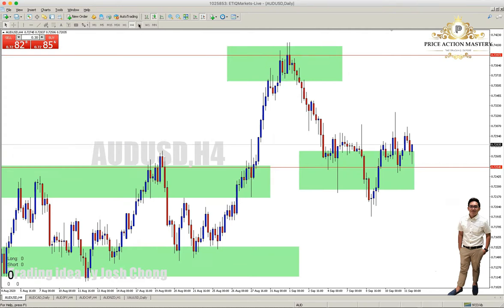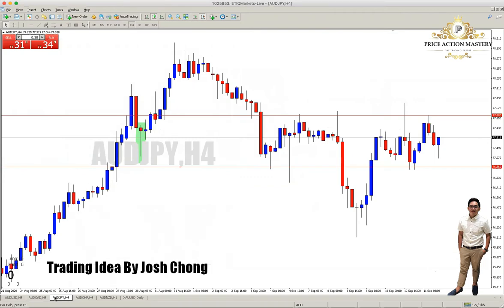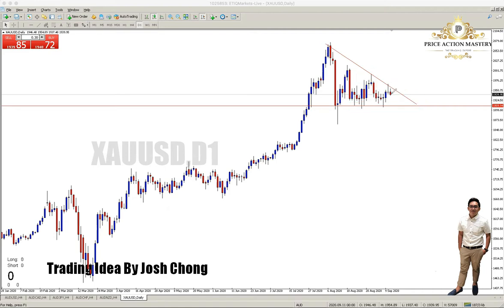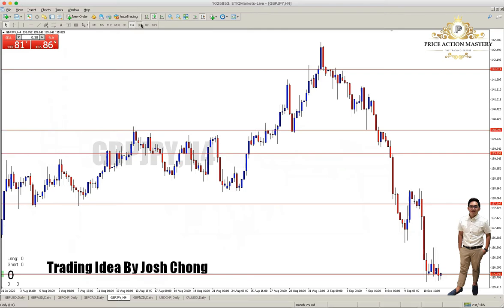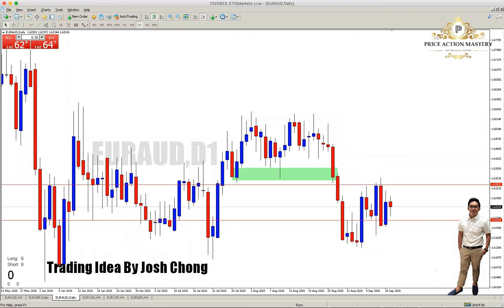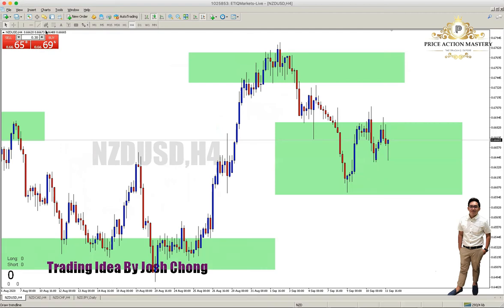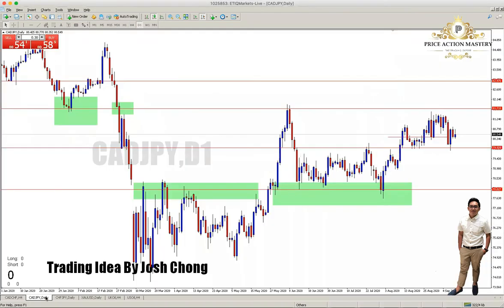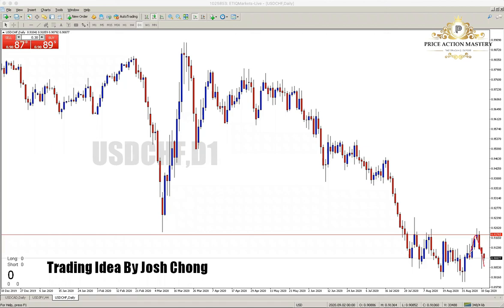13th - 19th sept 2020 Market Analysis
加入我们的Telegram群组

浏览我们课程内容OR学员成绩可以到我们的网站哦！！